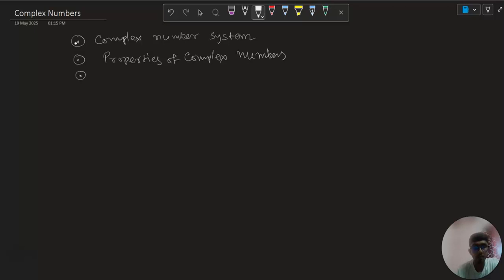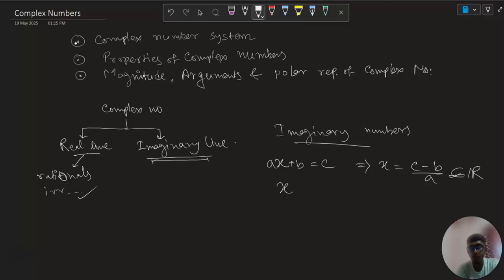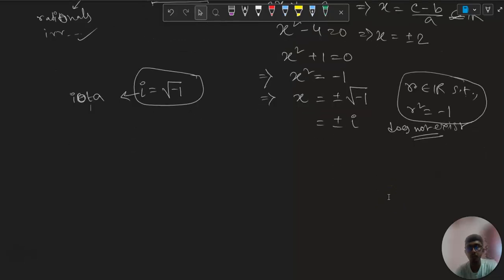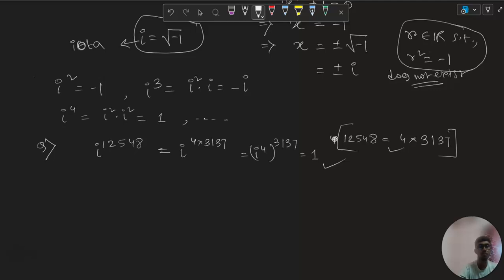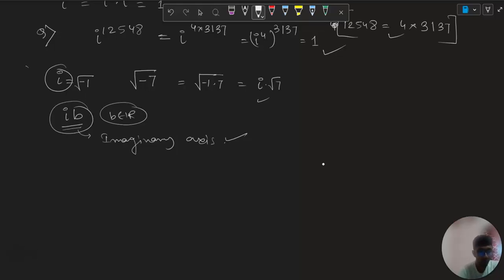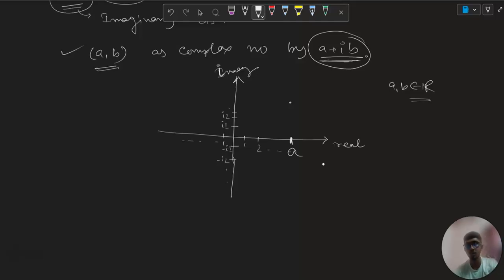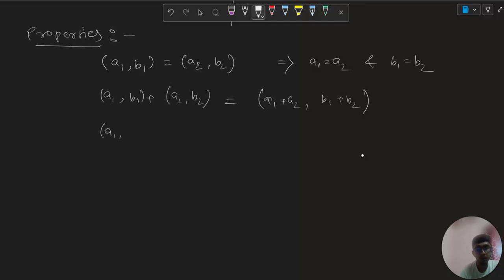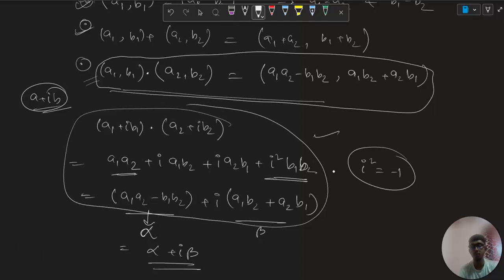Complex Numbers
Basics of complex number